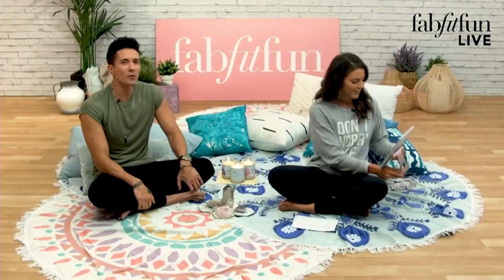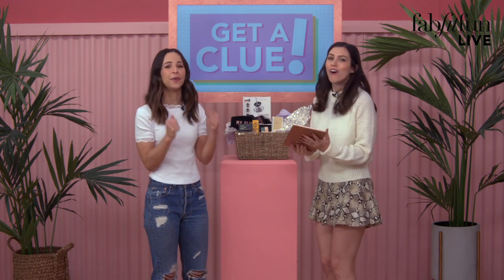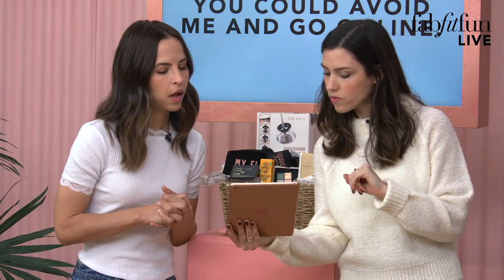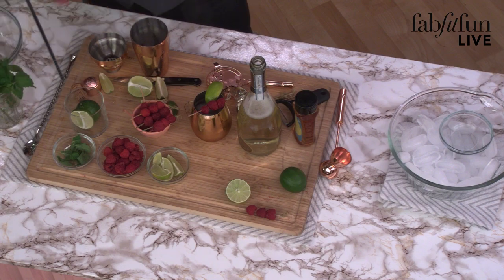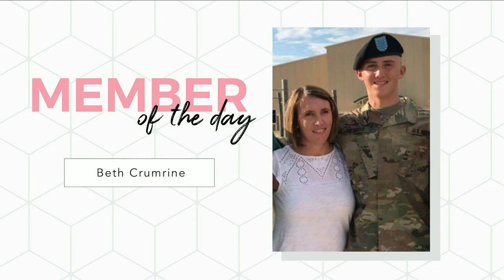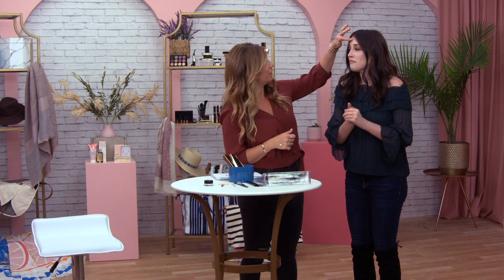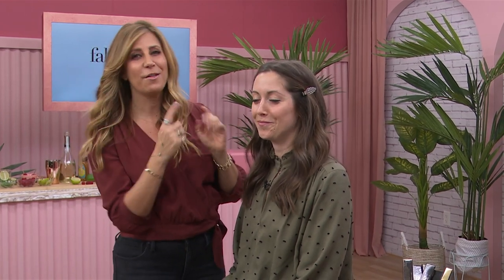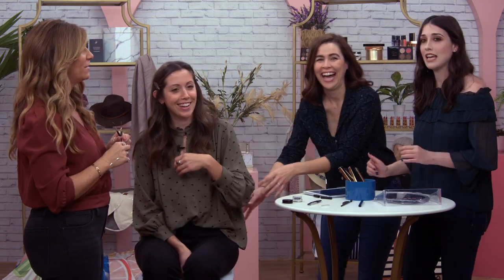FabFitFun Live | The One You’ll Want to Brows(e) More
It’s a “brow” time we got those eyebrows on point! @Suzie Moldavon from @FlyBrow will show us the best way to frame your face, and even challenge a few of our team members. But before we start, let’s play a round of Get a Clue.** And don’t forget, you can play along!

** You can play along! Listen to 10 clues about a person, place or thing and try to guess what it is. The first three people to guess correctly win a mystery bundle!